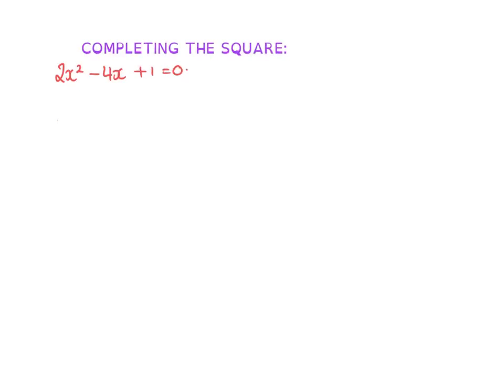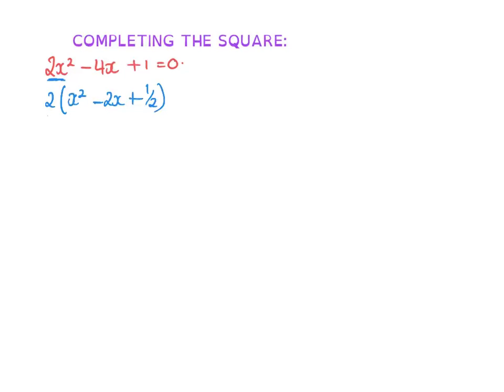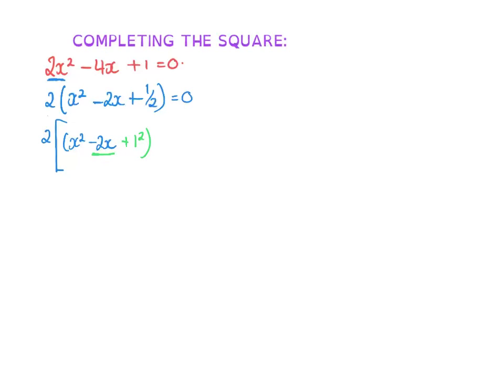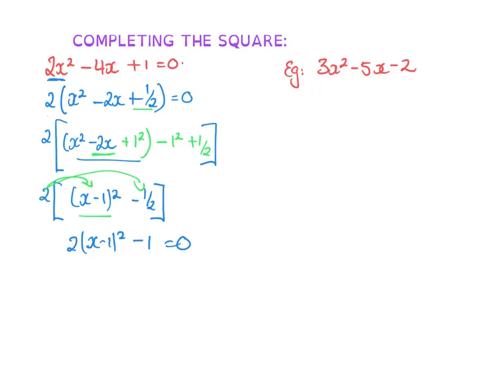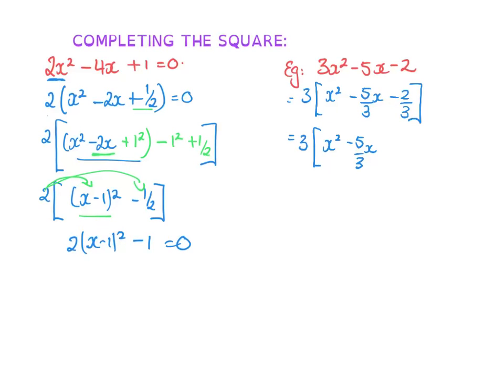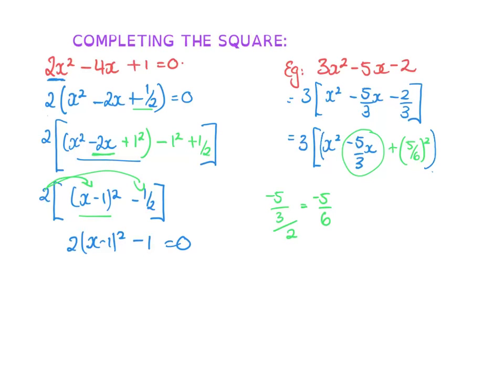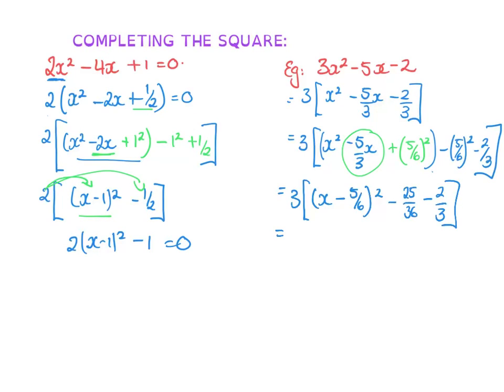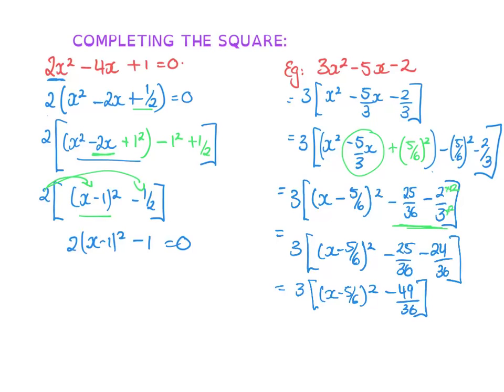Completing the square